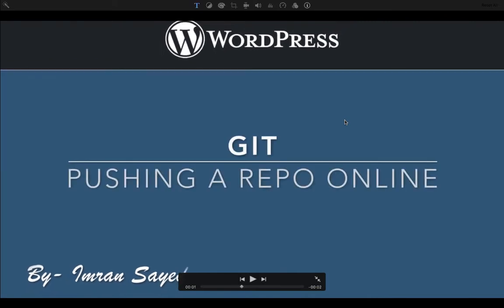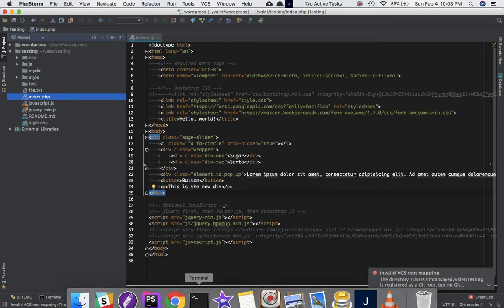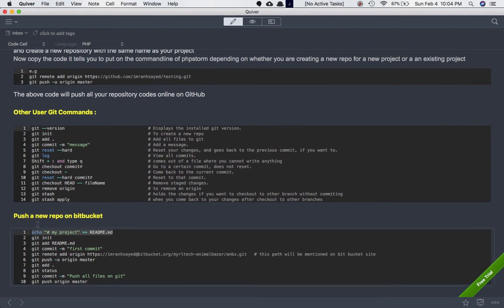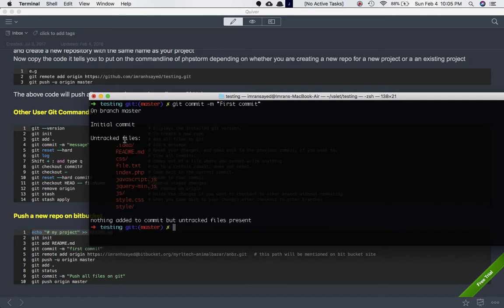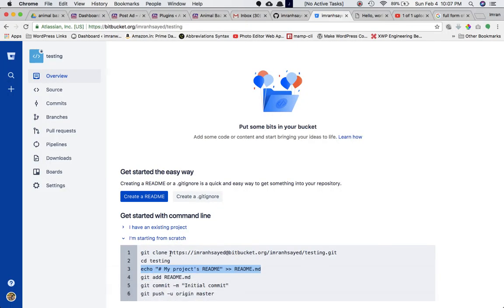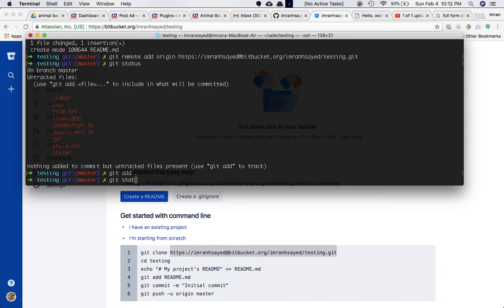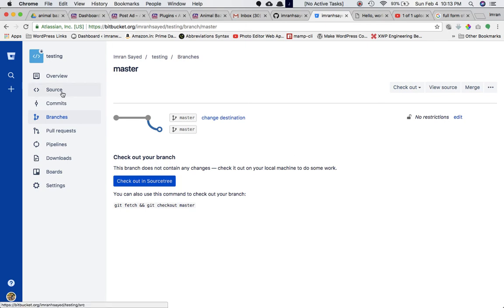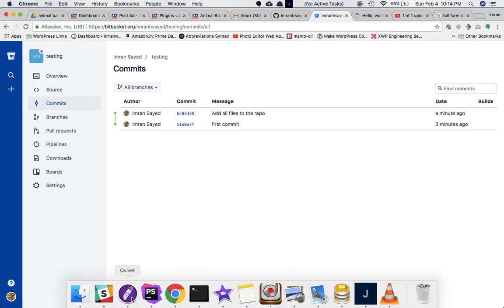Pushing Your local Git repo on Bitbucket Online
Pushing Your local Git repository on Bitbucket Online